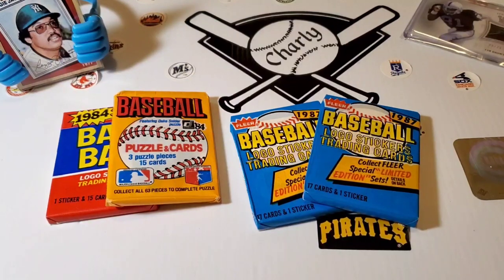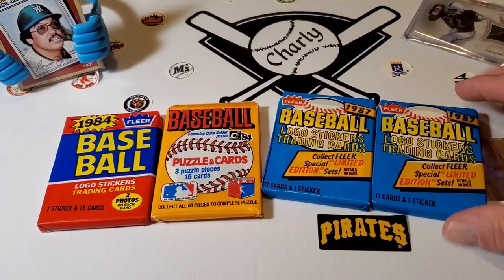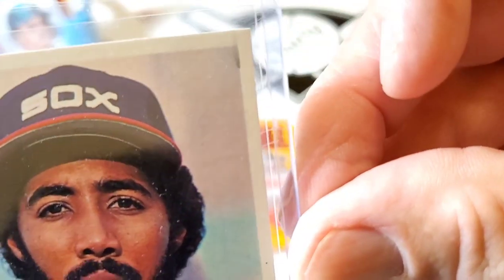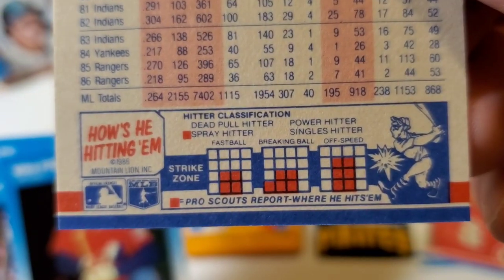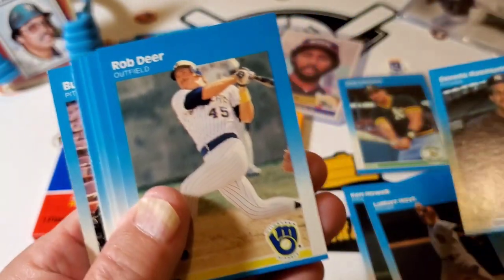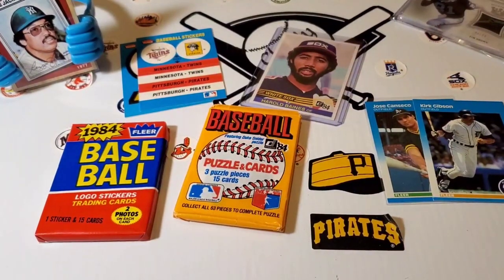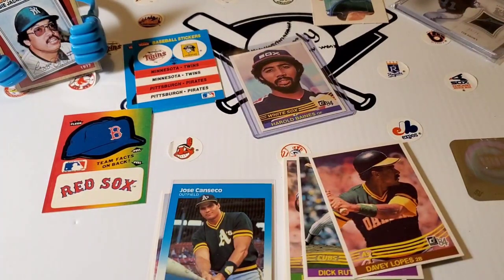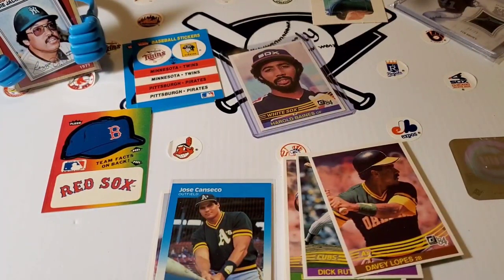WAX🥇⚾️GOLD. 80's Packs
I open 2) 87 Fleer 1) 84 Fleer and 1) 84 Donruss vintage wax GOLD. Lets see what we find